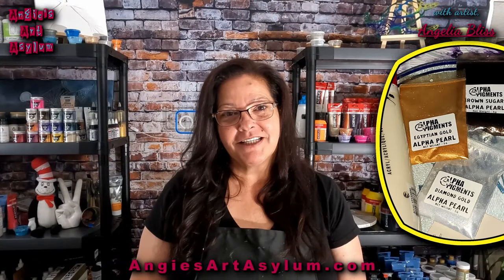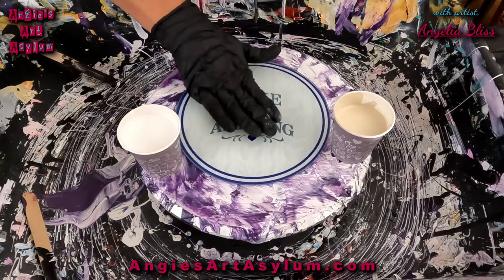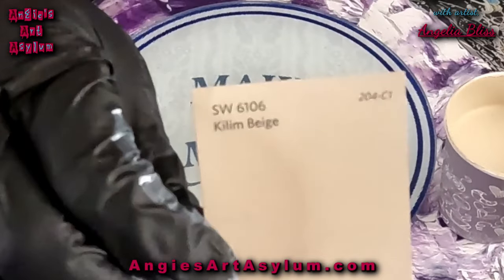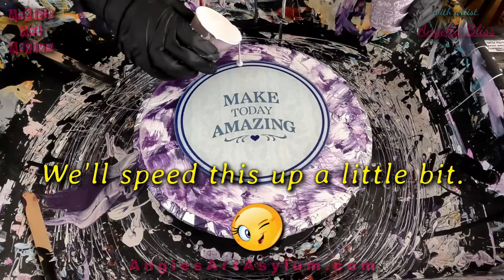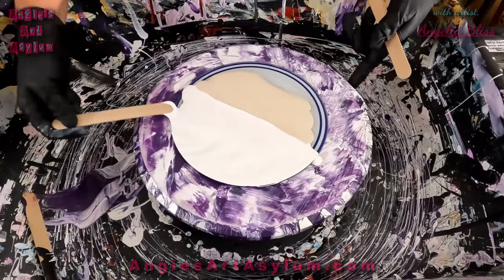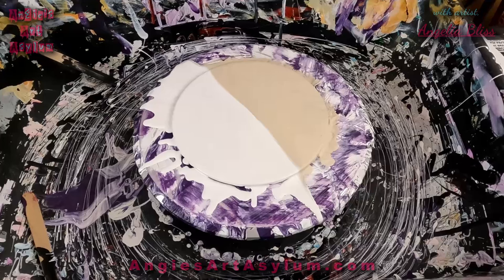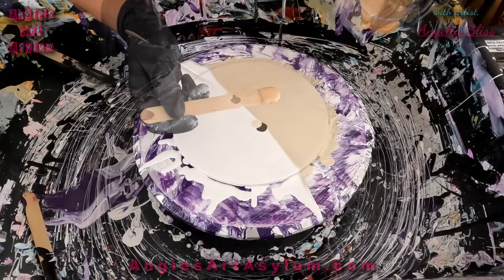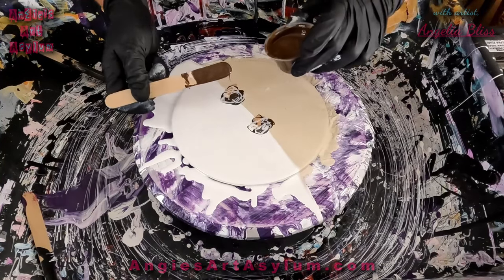This Pigment Will Amaze You! Acrylic Pouring/Bloom Technique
Discover the ultimate game-changing pigment for acrylic pouring in this video where we experiment with new pigments for the bloom technique. Watch as we create stunning and vibrant blooms using this innovative pigment that will take your artwork to the next level. If you're looking to elevate your blooms and other techniques, this is the pigment you need to try!

House Paint: PPG White and Pastel Base/ SW Color To Go Killiam Beige

Pouring medium:

Valspar 4000 High Gloss untinted house paint

1 part JoSonja Varnish

Cell Activator: Australian Flood Floetrol and Amsterdam Titanium White/Lamp Black  1:3 ratio

Colors used:
Alpha Pigments - Egyptian Gold Alpha Pearl, Diamond Gold Alpha Pearl, Brown Sugar Alpha Pearl.
Amsterdam Van Dyke Brown
Amsterdam Titanium Buff Light

 ANGELIABLISSART

ANGELIABLISSART_10

Angiesartasylum.square.site